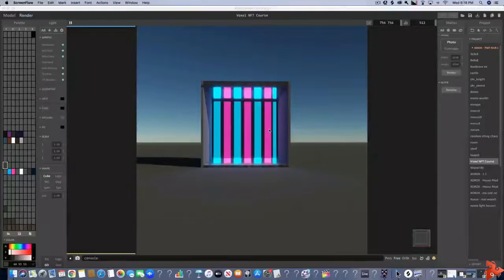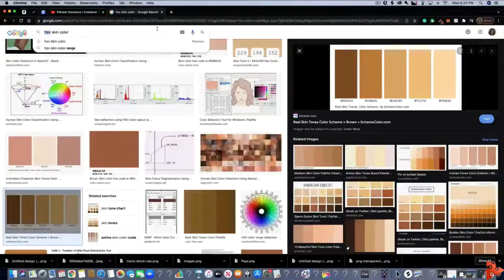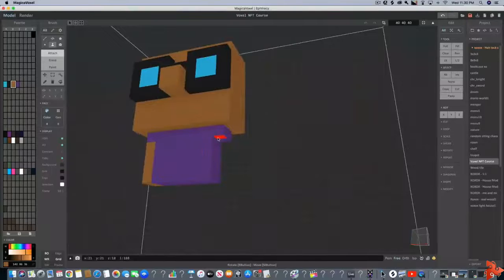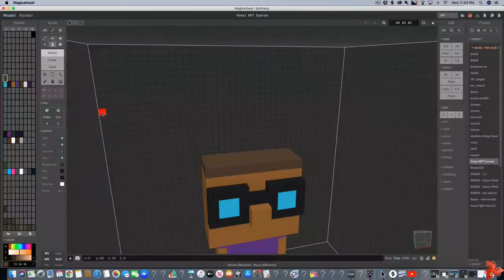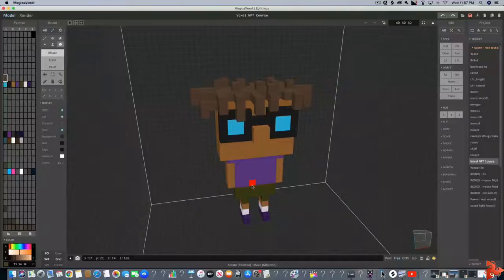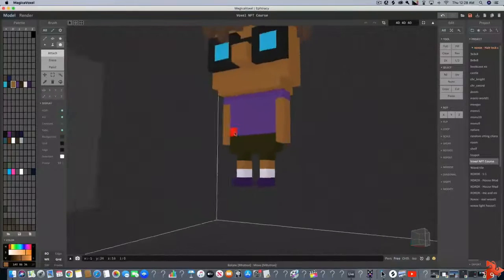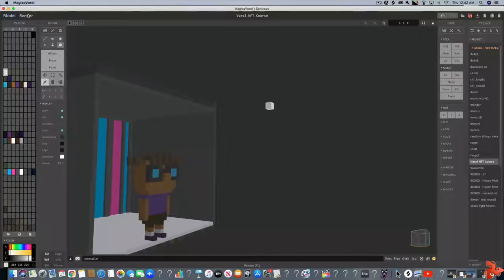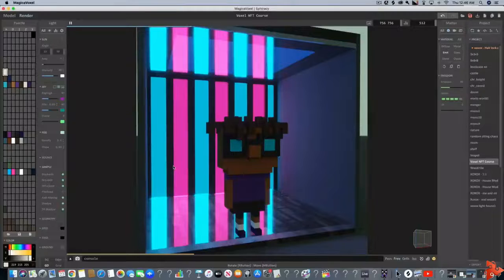How to create 3D NFT character in magicavoxel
Hi Guys! In this video tutorial, I will show you how you can easily create 3D NFT Character in magicavoxel software. It’s quite easy to do; follow the steps I show you in the video. I hope you enjoy it!

Things I'm going to create in this video are:
- Making The Head
- NFT Apparel
- Hair and Backpack
- Some Touch Ups in 3D NFT character art